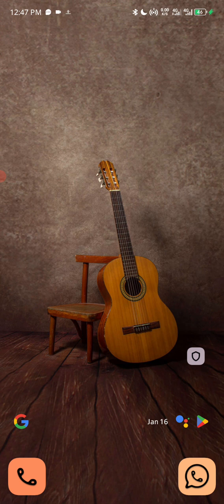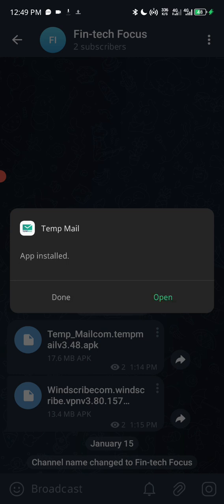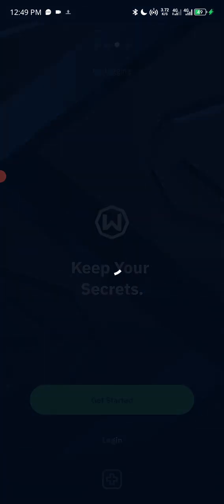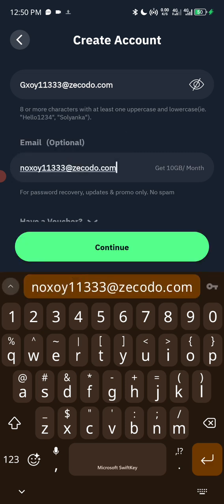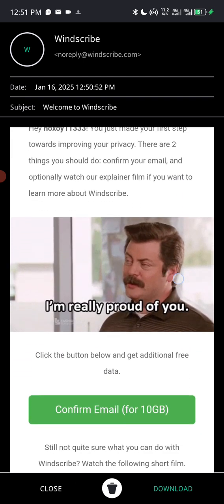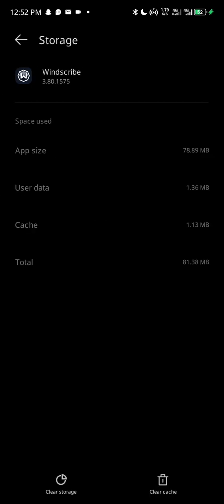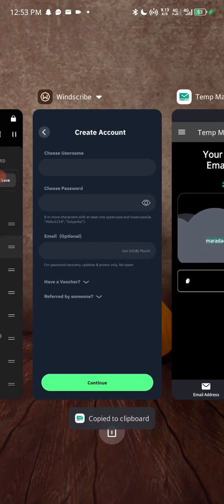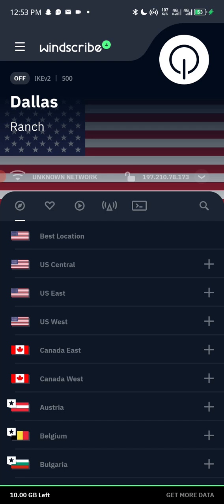Windscribe VPN unlimited Data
how to use windscribe vpn without data limit